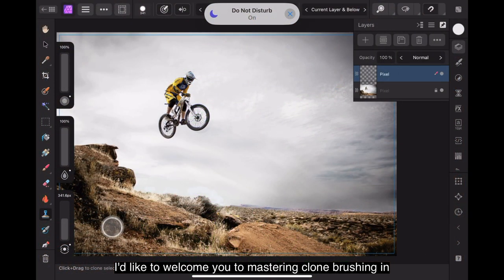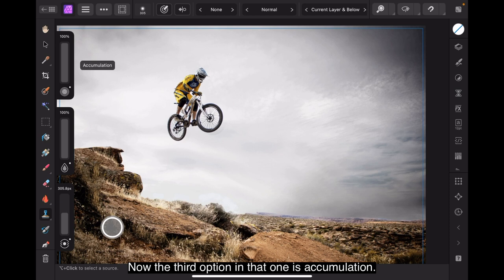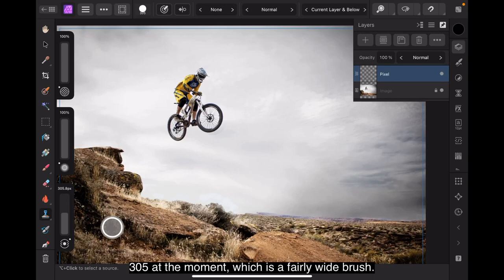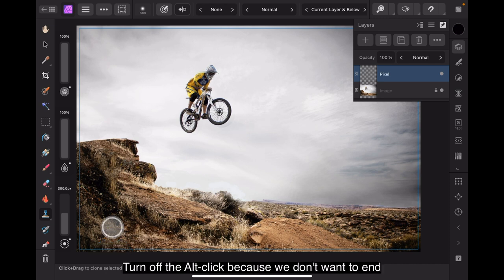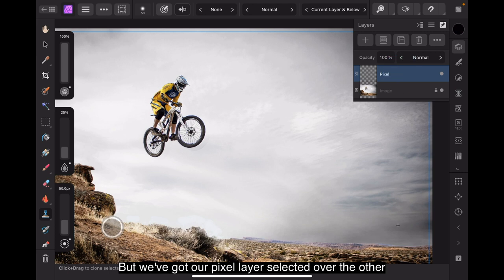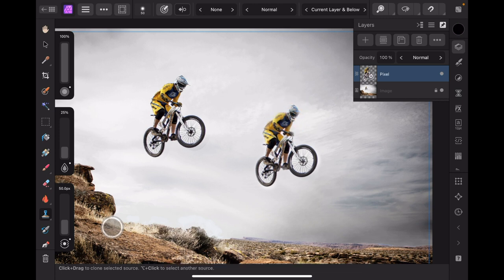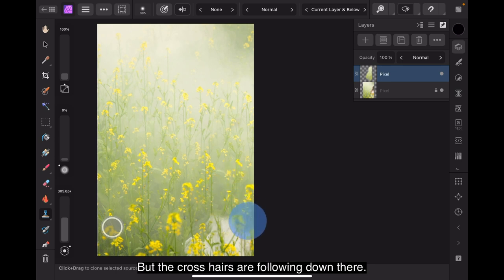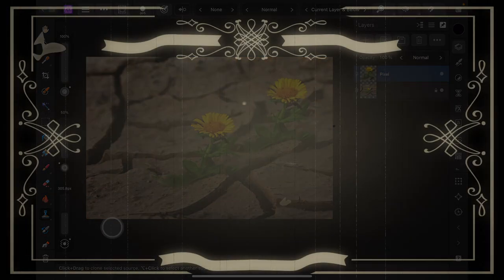Mastering Clone Brushing in Affinity Photo Version 2 for iPad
Affinity Inspiration Shared Resources - Free downloads that go with some of the tutorials.

Sublimation & Cutting?